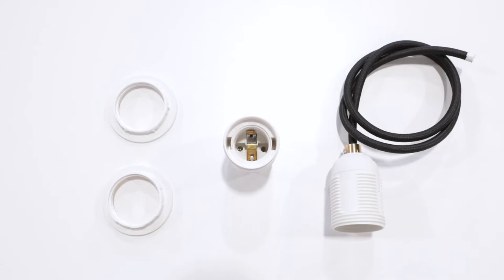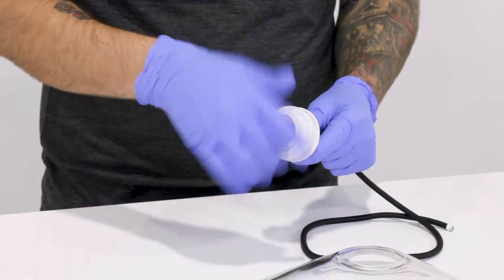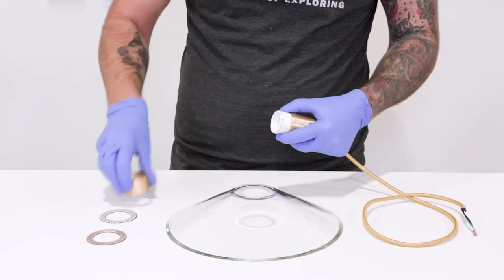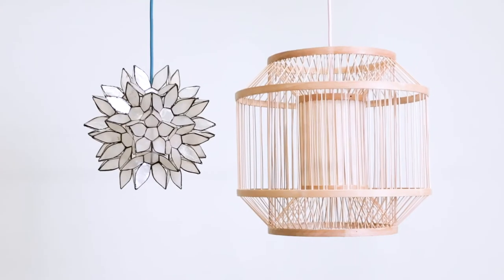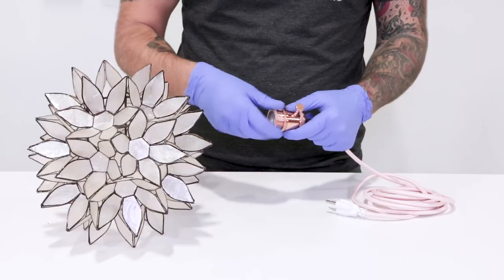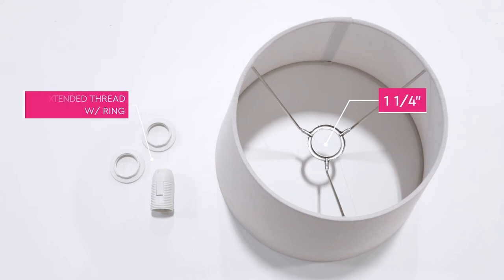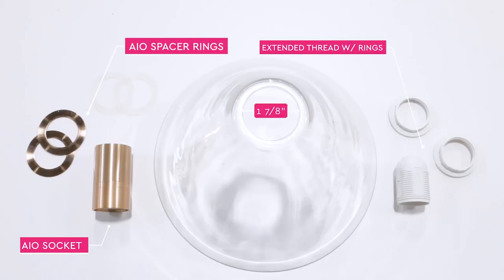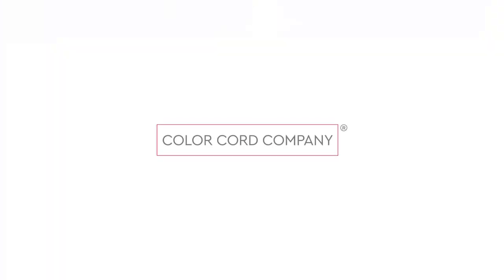Shade Compatibility FAQ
Color Cord Company offers a variety of shades that are compatible with our fixtures from shade ready to fixed assemblies or neckless versions, but many times customers have shades from other sources, maybe vintage styles that need to be rewired, or are looking to create fixtures using their handmade shade designs. If you find yourself with a shade outside of our online options, we have solutions for you! This video will guide you through a variety of shade openings and which Color Cord Company sockets and fixtures will work for you.